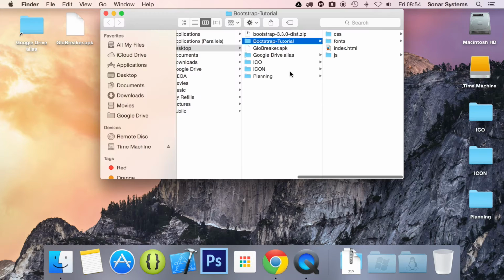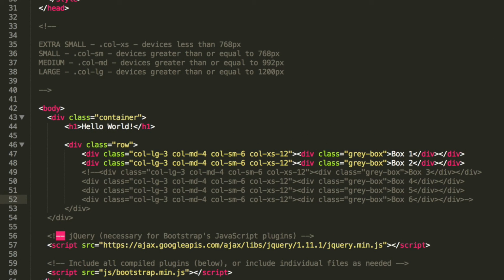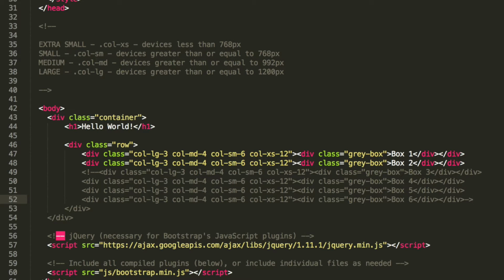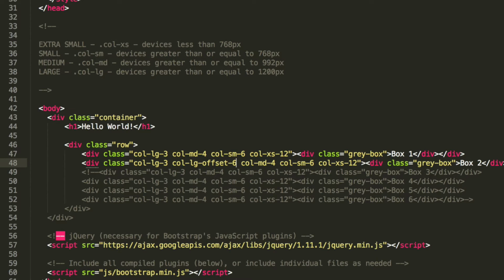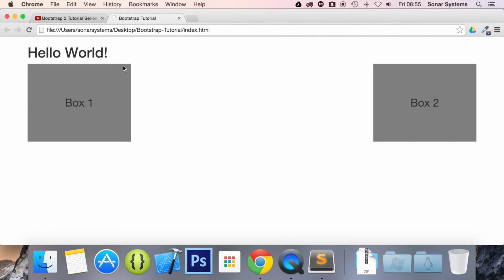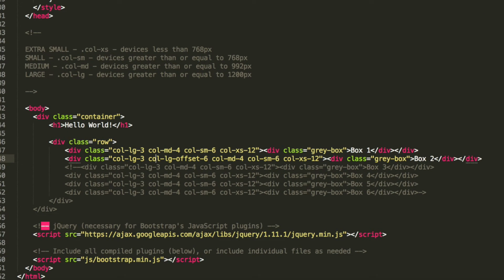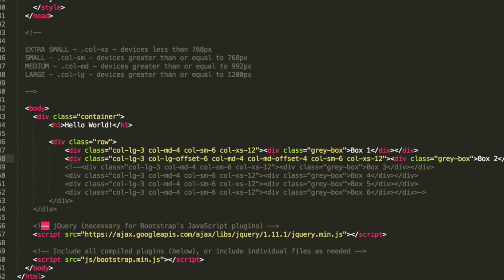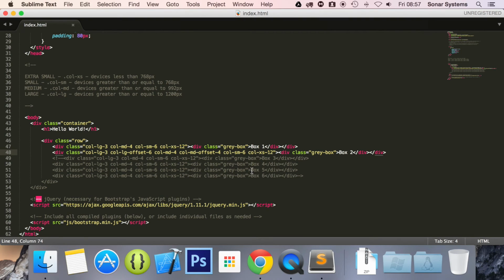Bootstrap 3 Tutorial 7 - Offsetting Columns